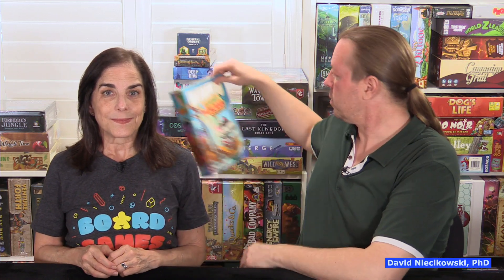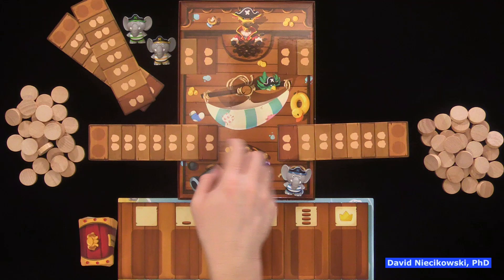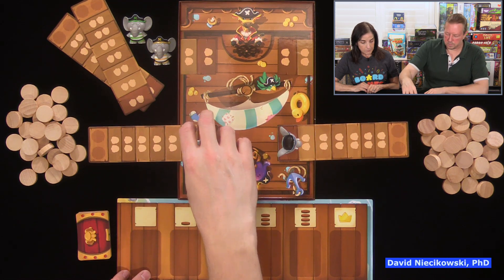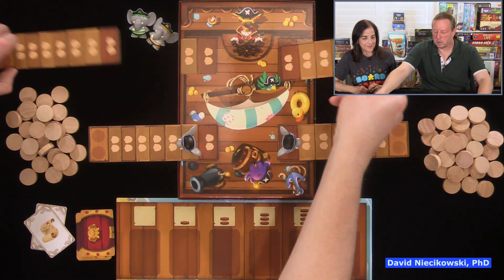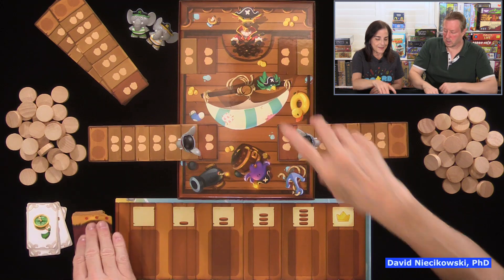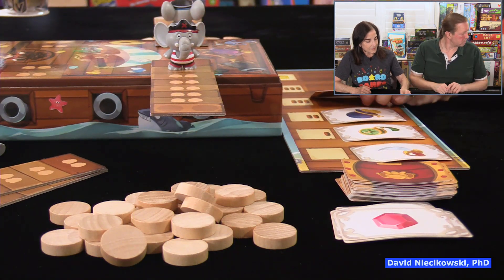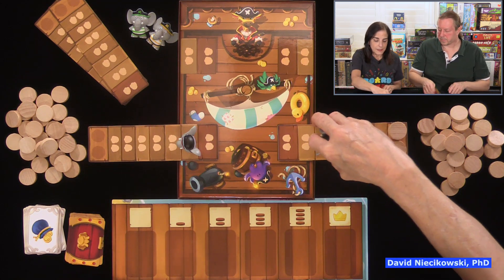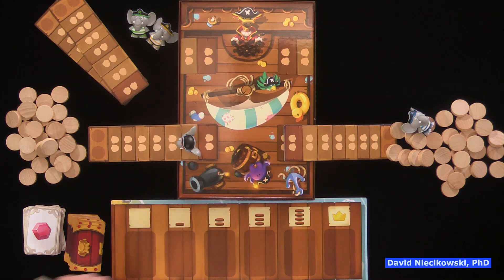Stomp the Plank: How to Play & Play Through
You are young and mischievous pirates. Try to steal treasures from captain Giraffe’s chest while accusing your fellow pirates. But be careful because if you get caught, you’ll walk the plank! For each treasure you manage to steal, your opponent will end up with a crate at the end of their plank...which might just tip over... The first one to fall loses the game!

Each turn, draw as many cards as you want from the captain's chest. The more you draw, the more crates your opponents will place on their planks. But be careful, if you draw the same card twice, your elephant will stomp forward on your plank.

Stomp the Plank board card push your luck childrens physics science pirate kids game david julie niecikowski